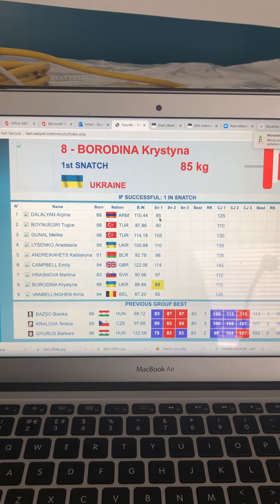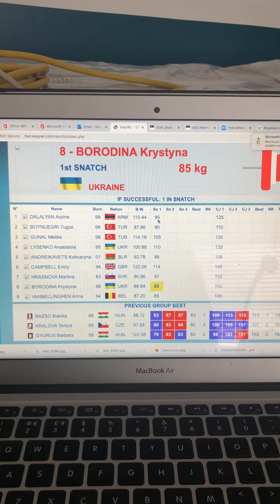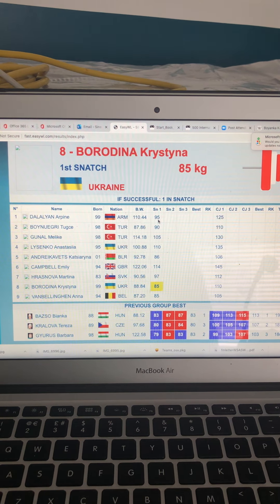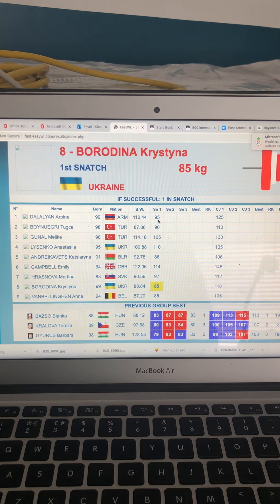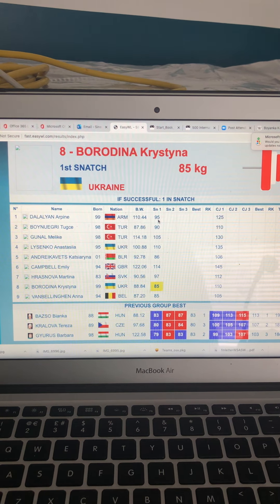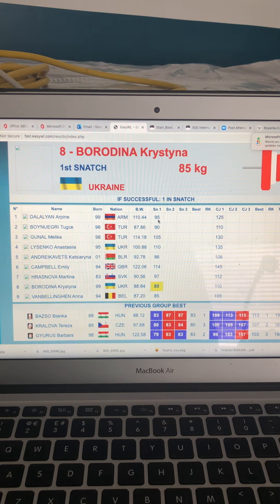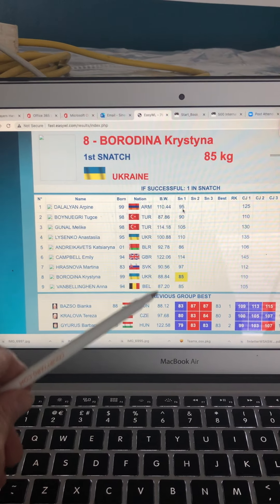Reading a competition scoreboard and timing your warm-up accordingly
Preparing a well timed warm up is the first part of giving yourself or those you coach, the chance to perform well on the competition platform.  Take a look at some guidance in this video of how to count the scoreboard to make sure you are ready at the right time.  Too many lifters panic and warm-up way too early